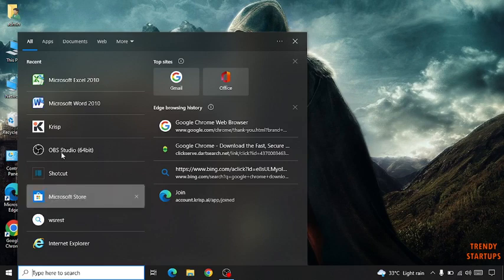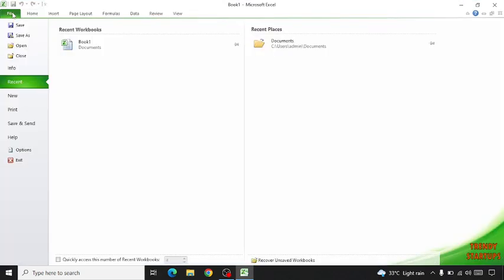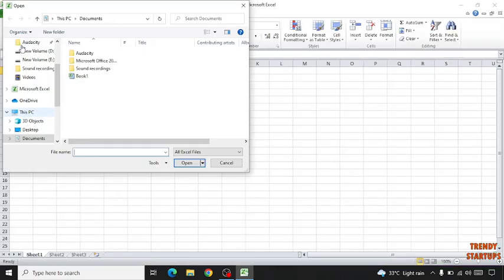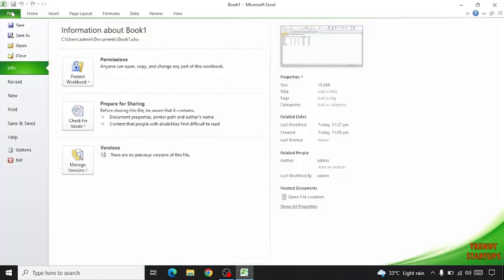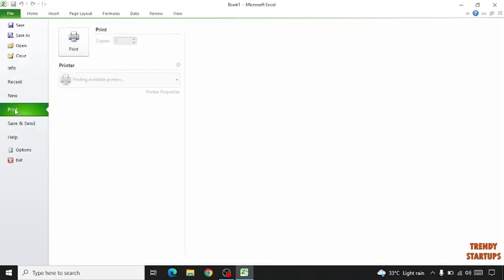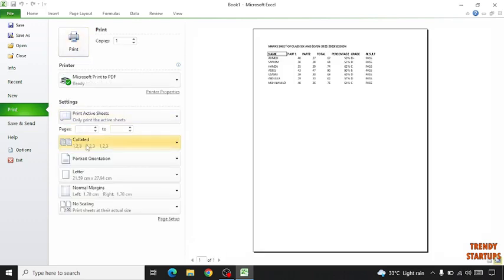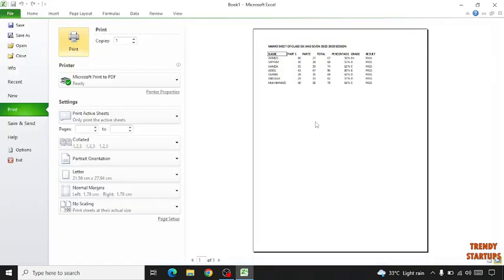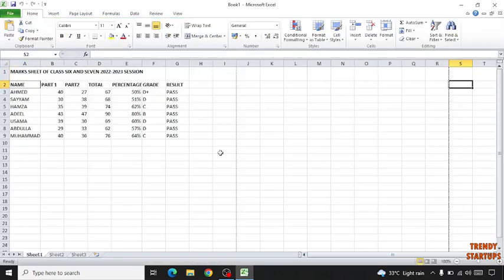How to Print in Excel - SOLVED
Solved - How to Print in Excel or How to print data in excel sheet from the printer.

Hi Guys, In this video I will show you How to Print in Excel.

I hope, This video will help you. So keep watching this video to print data in excel sheet and if you want more of these little tips and tricks, then please do subscribe to our channel and give a thumbs up.